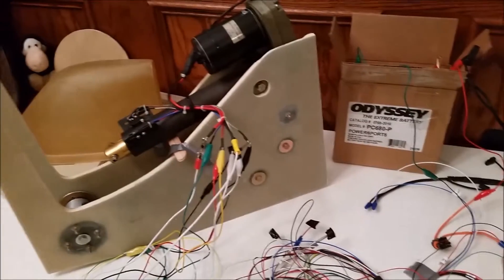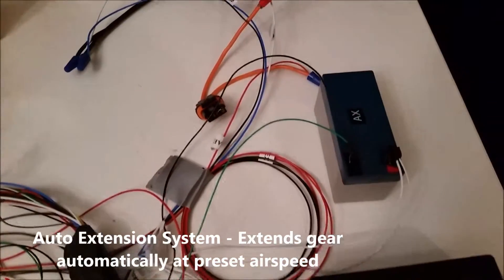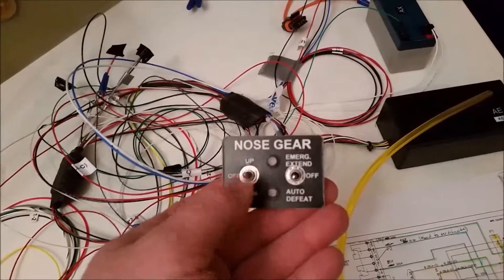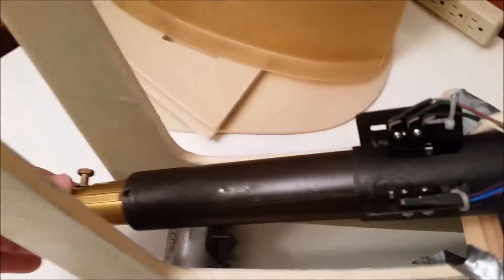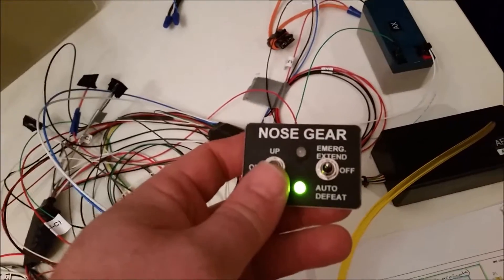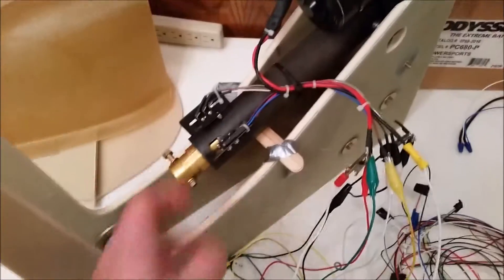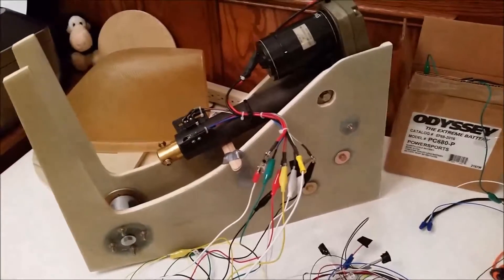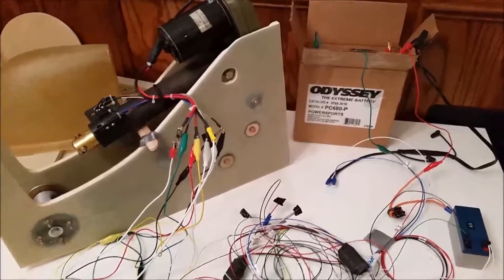Long-EZ N916WP Nose Gear Actuator Test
Initial testing of the EZ Noselift nose gear actuator built by Jack Wilhelmson for the Long-EZ and other Rutan-inspired canard aircraft.  This actuator will be used in Long-EZ N916WP.

As shown, this unit includes the optional AEX, or Automatic Extension System.  This allows the builder/pilot to preset an airspeed at which point the gear will automatically extend.  It's good back-up insurance for those "just-in-case" moments where one forgets to put their gear down and is thus initiated into the Canard Hall of Fame for those Canardians who forgot to put their nose gear down!

(For those of you not familiar with canard aircraft, the majority of the Rutan models have fixed main gear so landing nose gear up is more of an embarrassment than it is tragic, expensive loss).